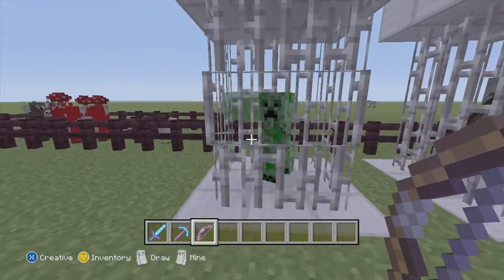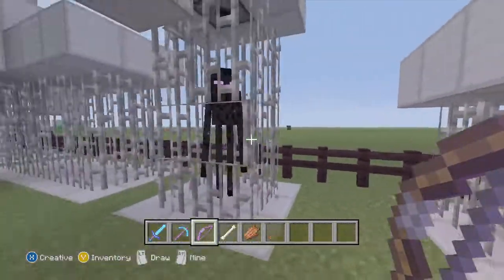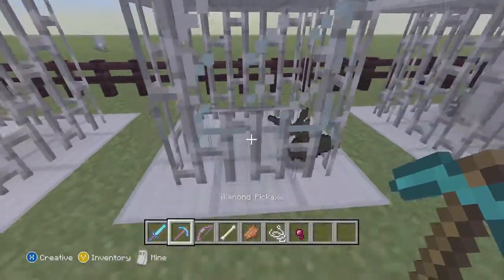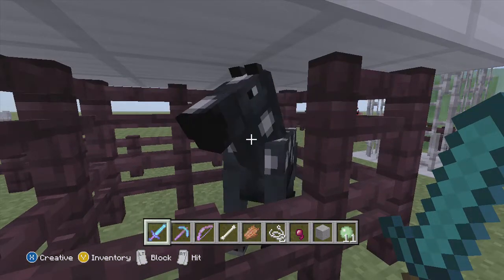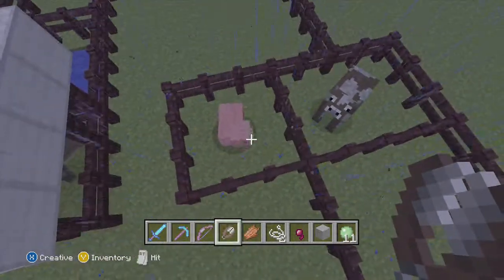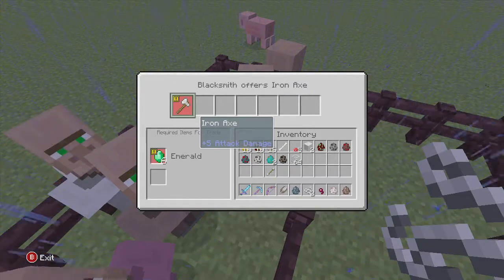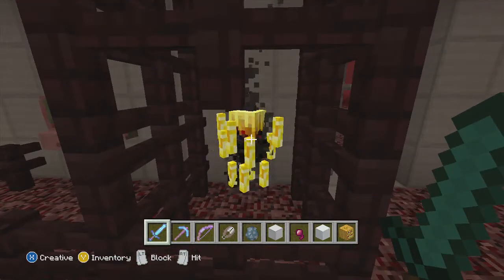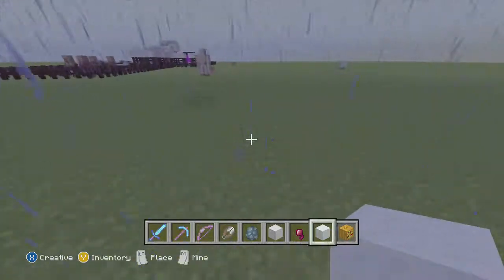MC604 - Minecraft Understanding Mobs in Xbox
Minecraft mobs- Creepers, Zombies, Skeletons, Zombie Pigmen, Cave Spiders, and friendly mobs, plus a visit to the Nether for a look at Nether mobs